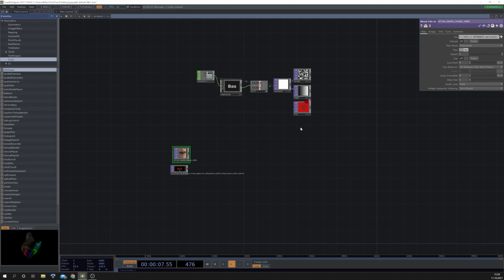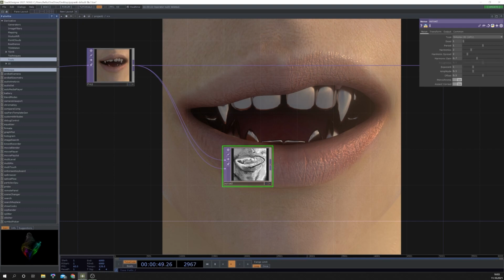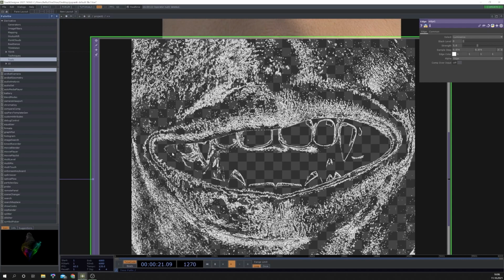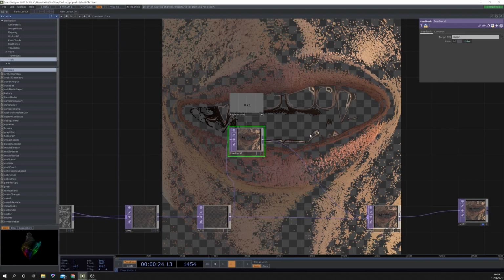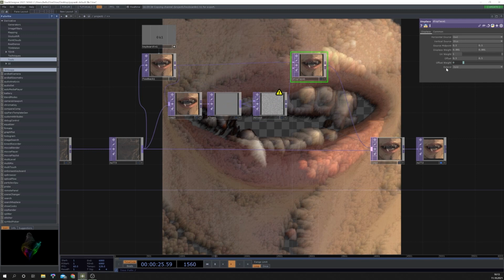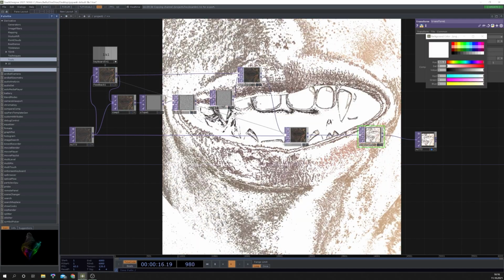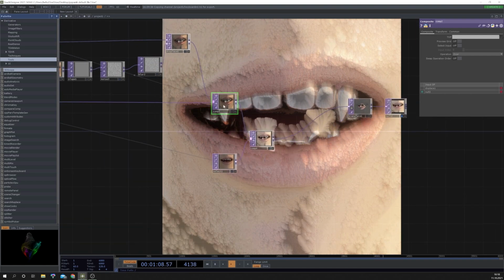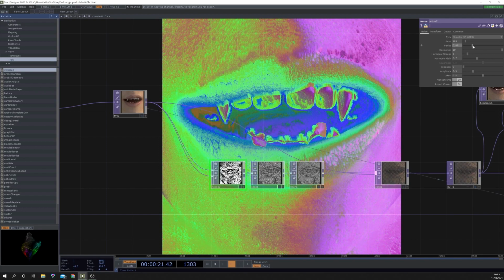IMAGE INK TRAILS - TOUCHDESIGNER TUTORIAL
today we create some generative ink trails from image or video inputs!

download more detailed project files and get access to more tutorials and files: ​​

stay kind.